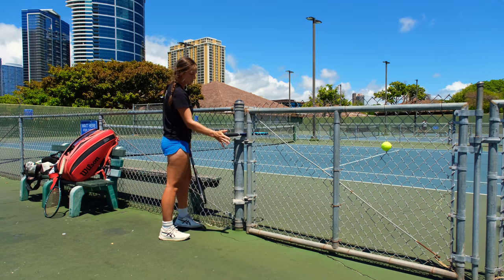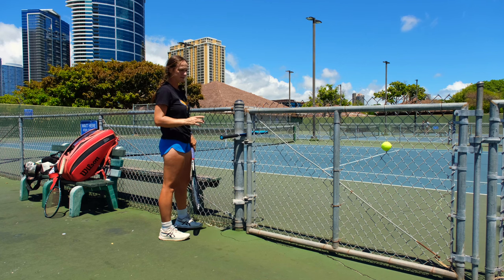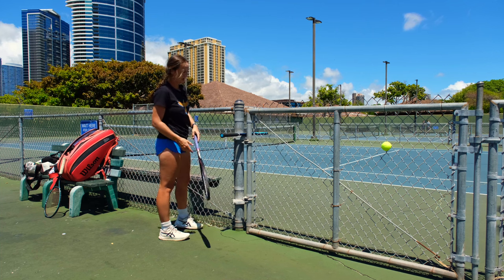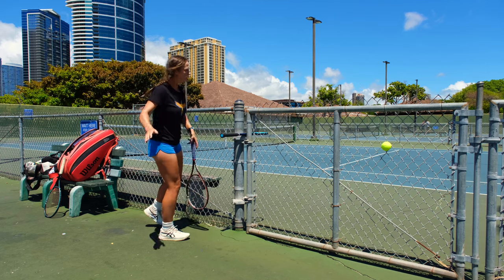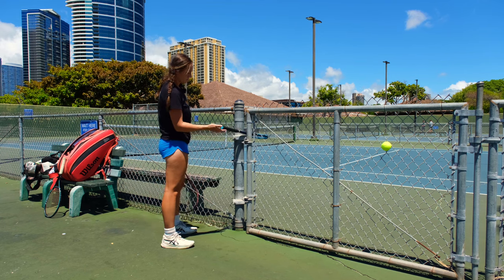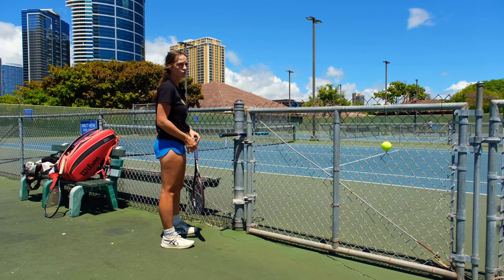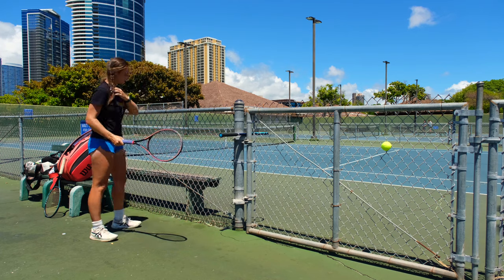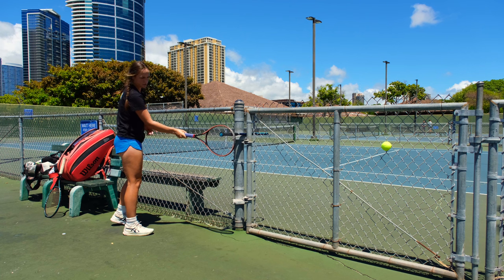One simple exercise to find the Sweet Spot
Welcome to Revolutionary Motion! In this video we show you an easy exercise you can do without any training tools to learn to find the sweet spot more consistently when playing tennis. Learn to set yourself up to hit balls in the sweet spot more often by correcting your distancing. Happy playing,